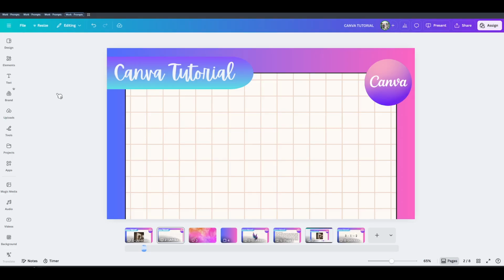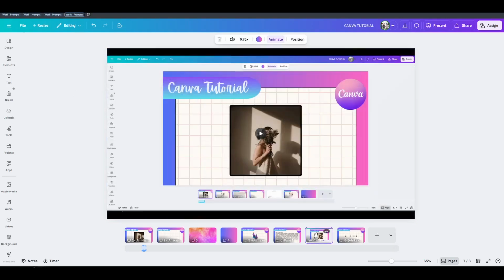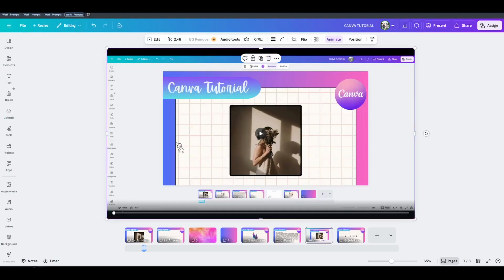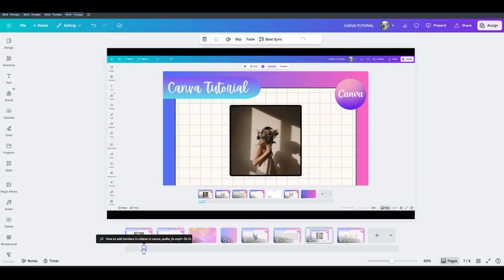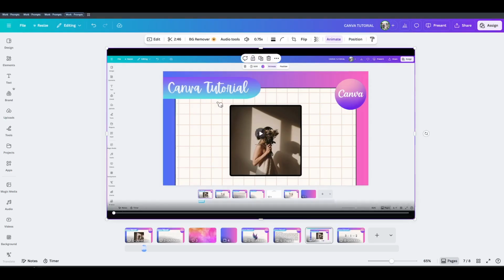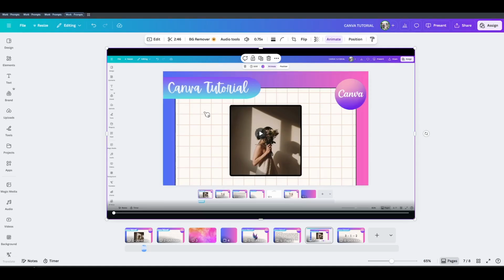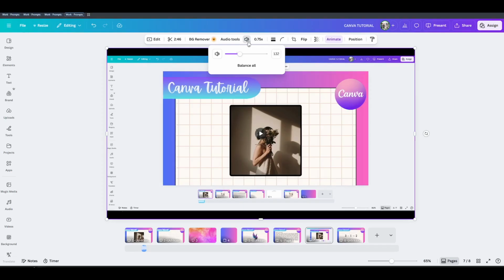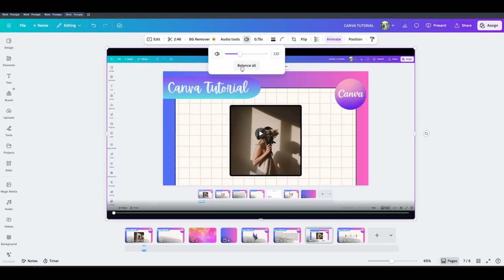How To Balance All Audio In Canva | Canva Tutorial 2025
Learn how to balance all audio in Canva by adjusting volume levels, muting clips, and using audio editing tools. This tutorial covers ensuring consistent sound across multiple tracks, improving video clarity, and creating professional Canva projects.